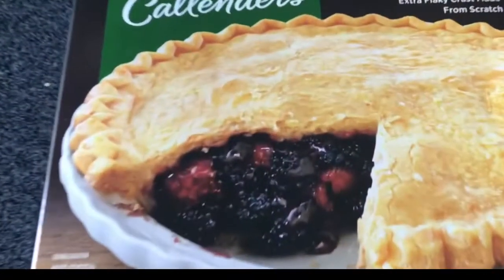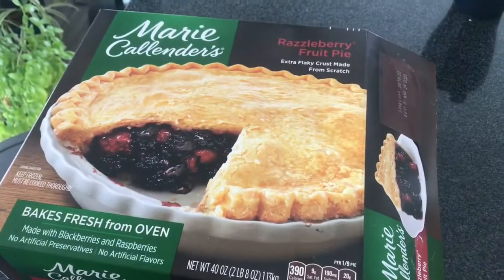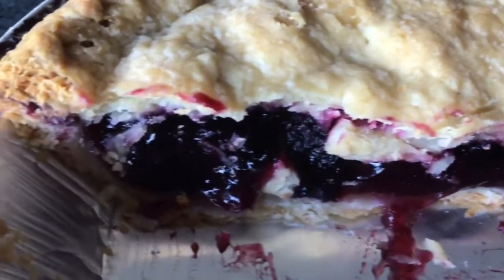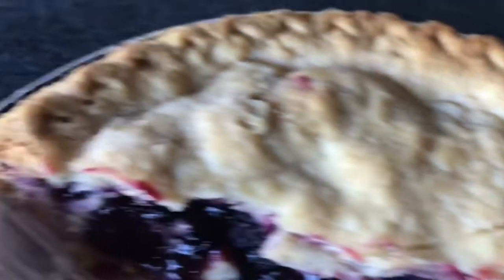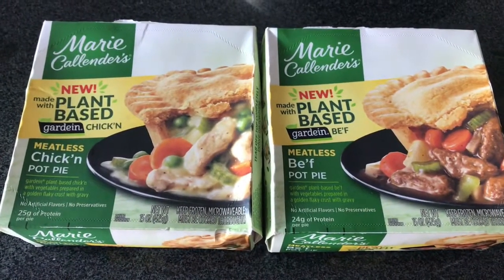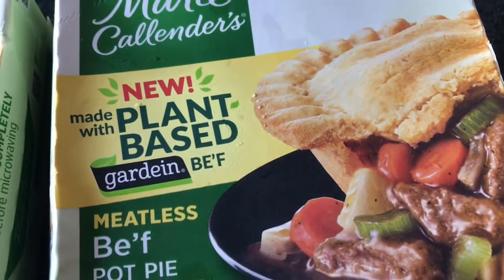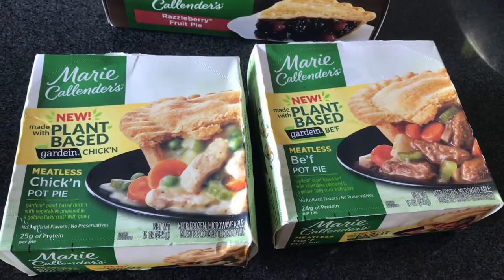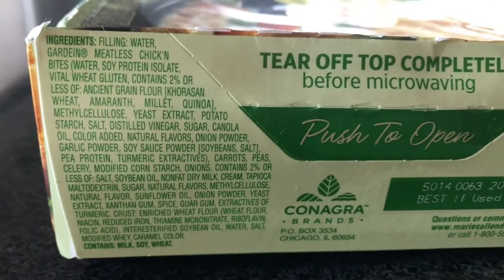Plantbased Pie?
Well I was shopping for one of my favorite treats, when imagine my excitement as I came upon these other “plantbased” products! Apparently, Gardein is collaborating with Marie Callender’s to bring us some scrumptious meatless plantbased pot pies! So...I got them home, and all ready to review, and this happened!
I know this kind of thing happens to us all, but still! Now I’m left in a personal dilemma with myself!
Anyways, as I’ve stated before, I’m a long time vegetarian who is 95% vegan. We just do our best!
I’m kind of wondering about Gardein now!
However, I do think this was an accidental marketing blunder, and they should have stated  “VEGETARIAN” on the label in large font, otherwise it does appear kind deceitful, but I hope it was not!
Dear Marie Callender’s, I love your Razzelberry pie, and appreciate your efforts toward offering vegetarian pot pies, and using plantbased meat, however please consider offering 100% plantbased pot pie ...and seriously I’d fix your label!